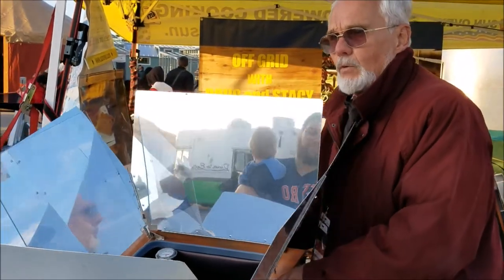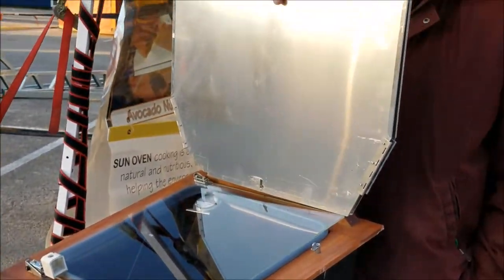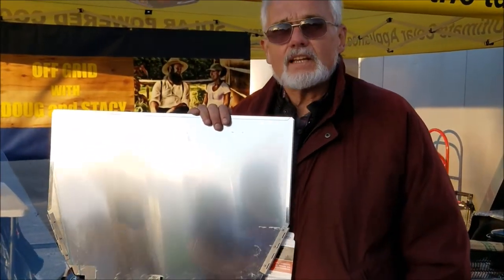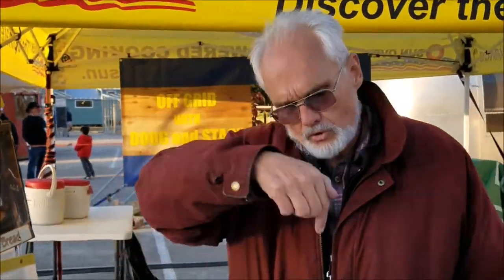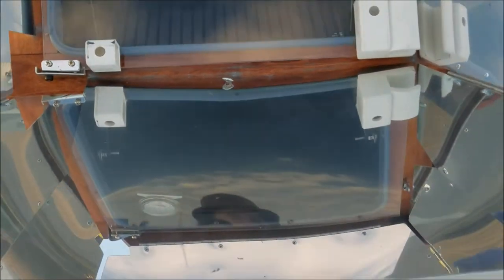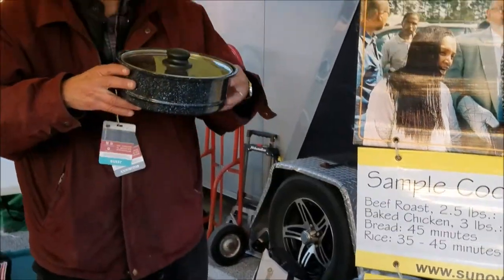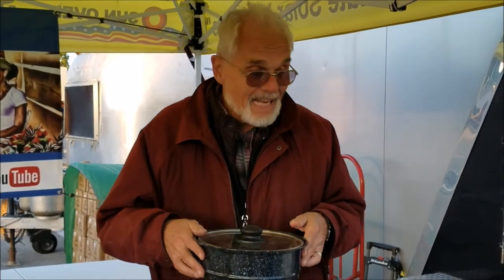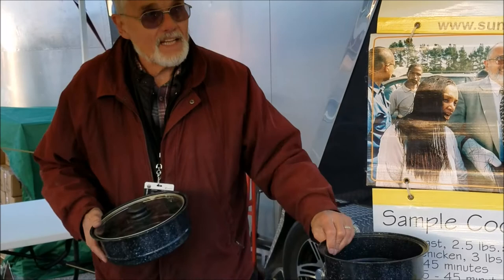All American Sun Oven - Meeting Paul at the Tiny House Jamboree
Paul M., President of Sun Ovens International, Inc., tells us about the All American Sun Oven.  This is a well-planned piece of solar cooking equipment.  It can be used to bake bread, roast chicken, dehydrate herbs and vegetables, and even hard boil eggs!

We had already purchased this nifty outdoor cooker for our homestead before attending the Jamboree (we have sunshine galore in Texas during the summer), but it was neat to talk to Paul directly and ask a few questions!

Filmed: 10/27/17